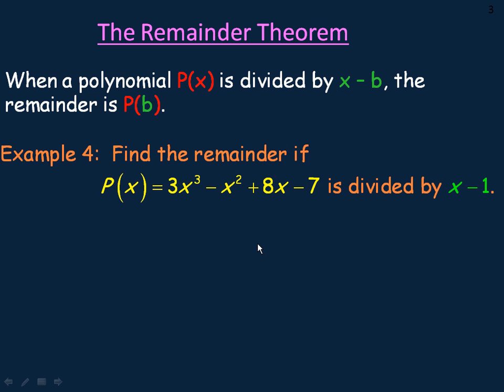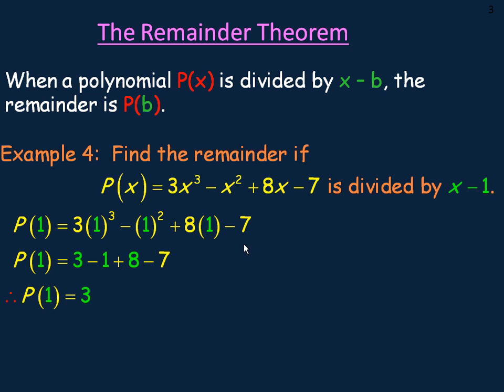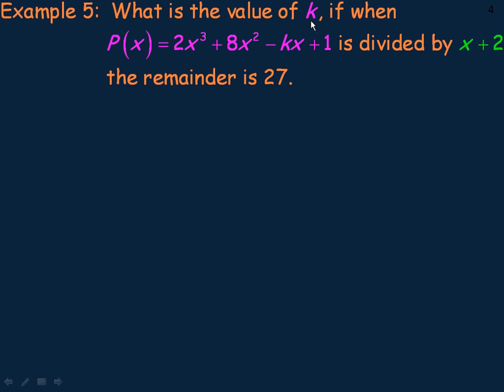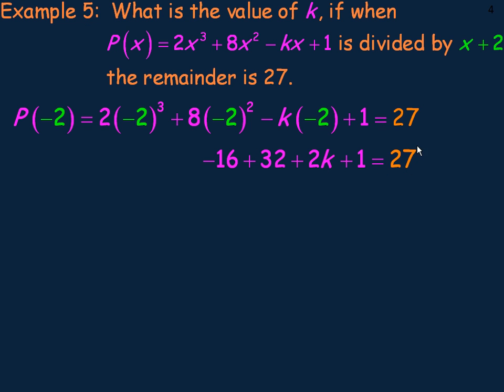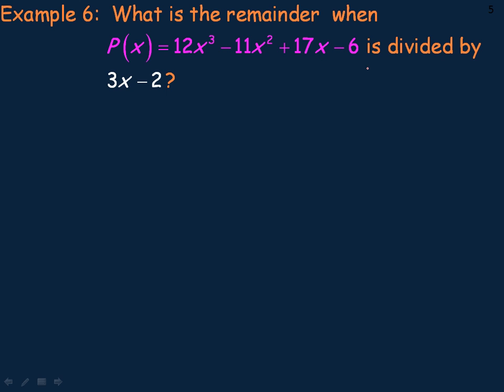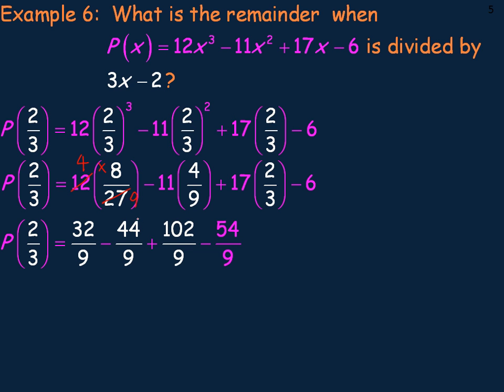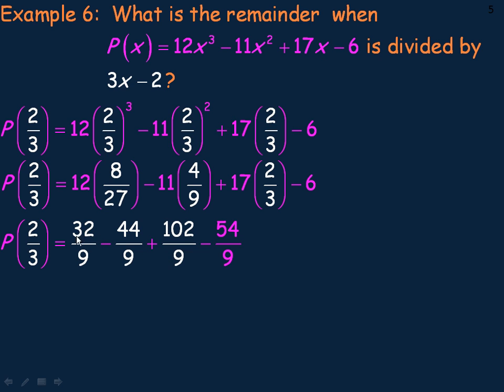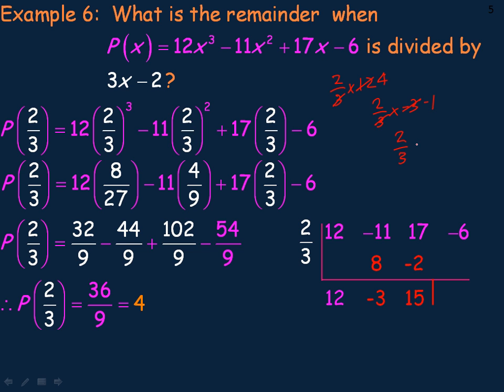Dividing Polynomials and the Remainder Theorem Part 3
This lesson shows how to divide a polynomial by a binomial using both long division and synthetic division.  The lesson also discusses the Remainder Theorem and shows how to use it to find remainders in algebraic divisions.  This is the conclusion of a three part lesson.  This video was created for the MHF4U Advanced Functions course in the province of Ontario, Canada.